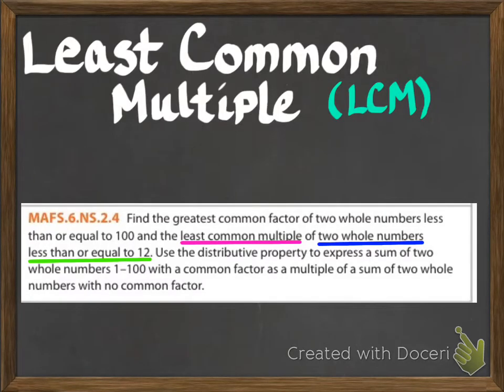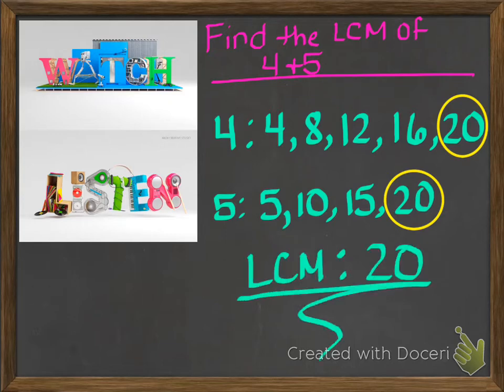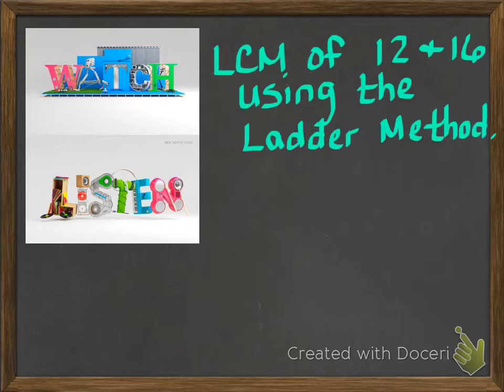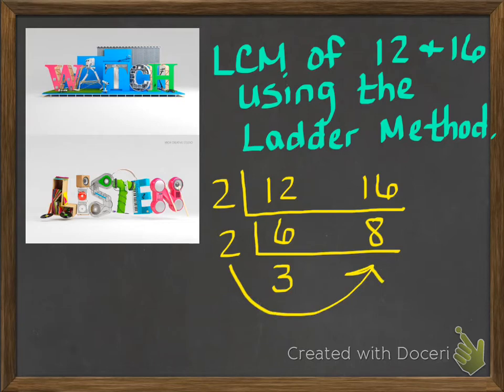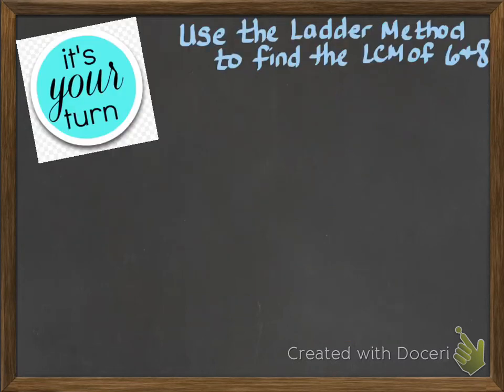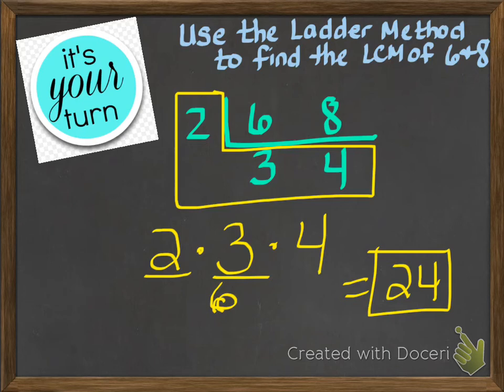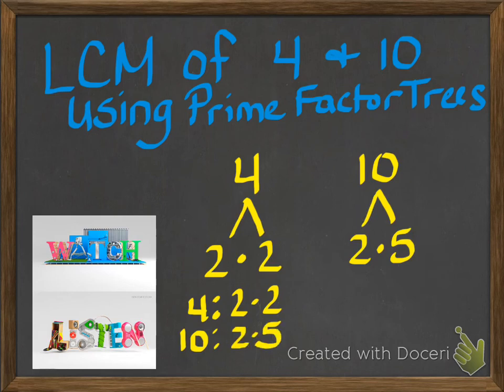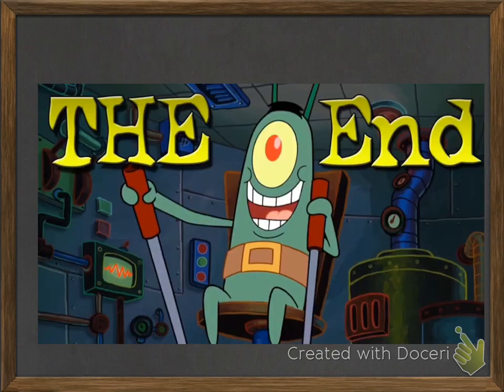Least Common Multiple (LCM). 6.NS.2.4